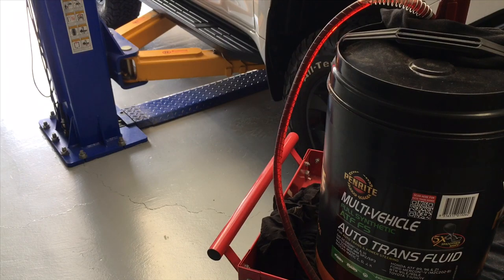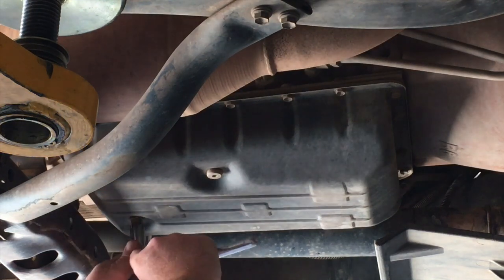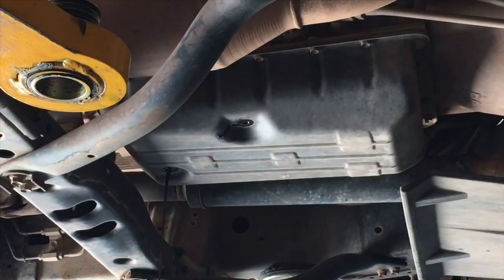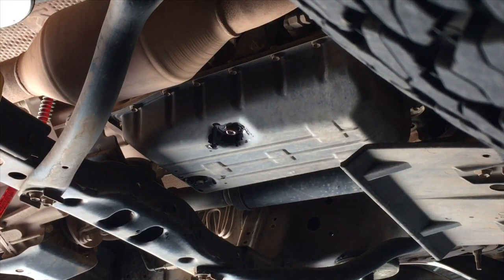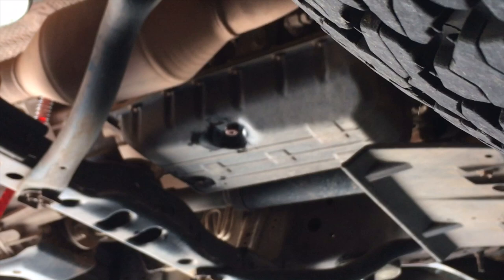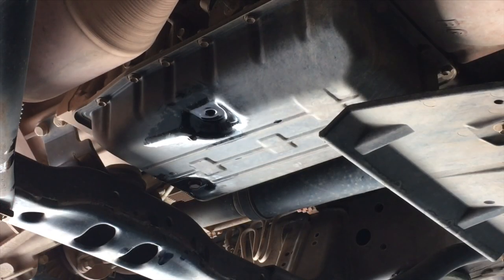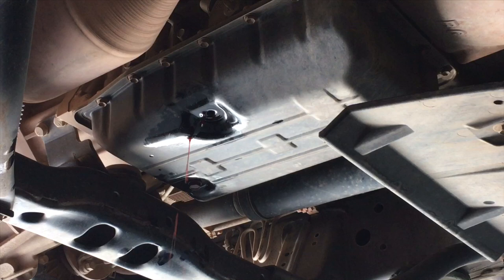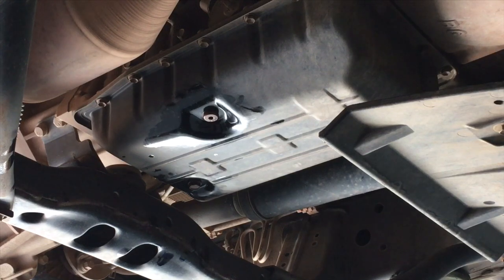AUTOMATIC TRANSMISSION OIL CHANGE - A750F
The BEST d.i.y way to change oil & set the level correctly. Thos is Toyota Aisin A750F automatic transmission. How to service the automatic transmission 5speed auto. How to look after the automatic. Fourby4diesel. Toyota Prado 150 auto transmission oil change procedure
Fourby4diesel
Toyota Land Cruiser LC120 LC 150